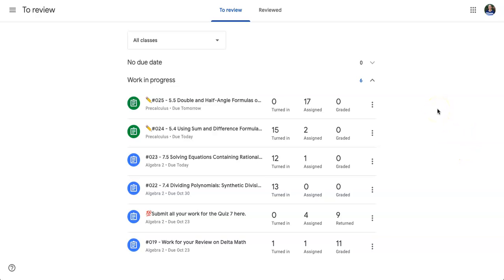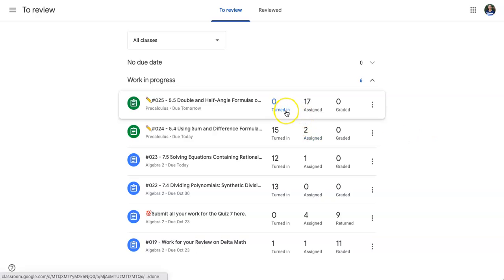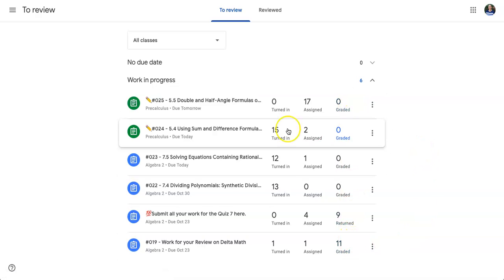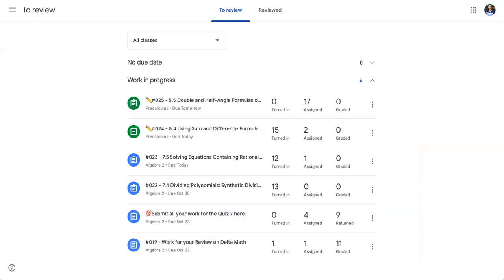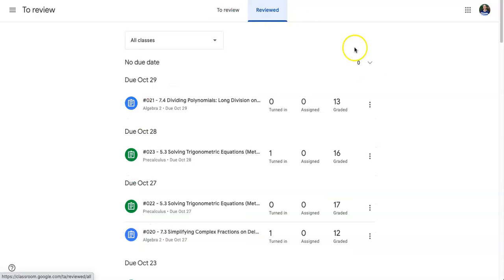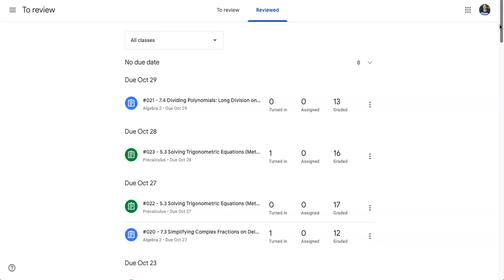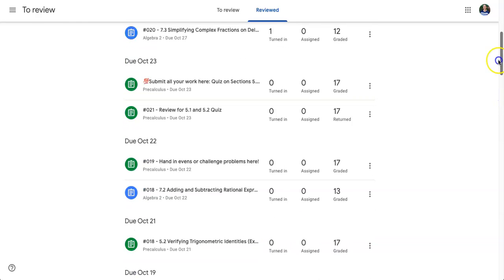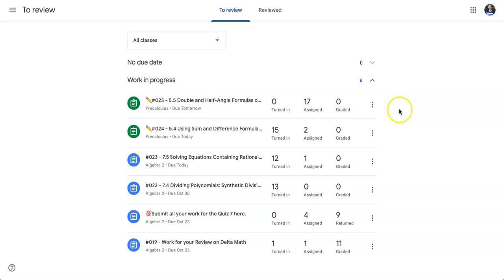Google Classroom - To Review (2020)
This 3-minute tutorial will show you how to use the To Review feature on Google Classroom to see a summary of what student work needs to be reviewed/graded, what work hasn't been handed in yet, and what work has been handed in late.